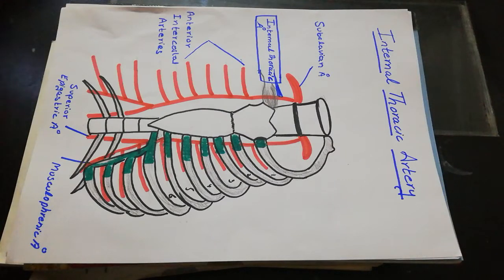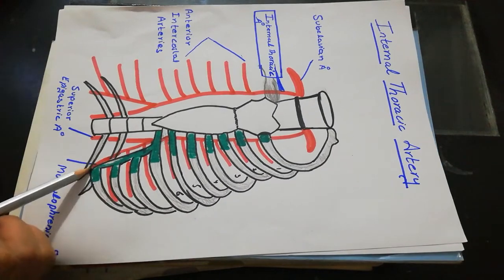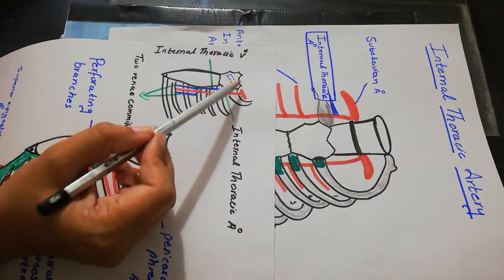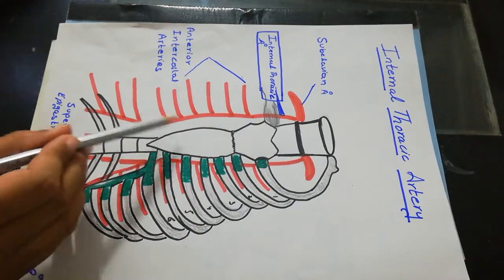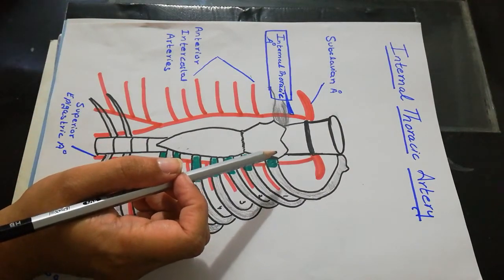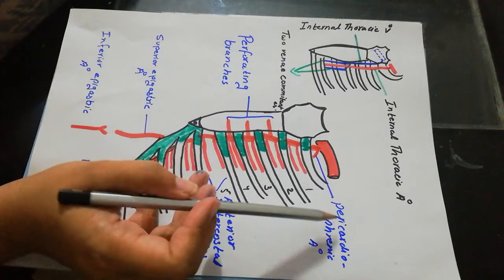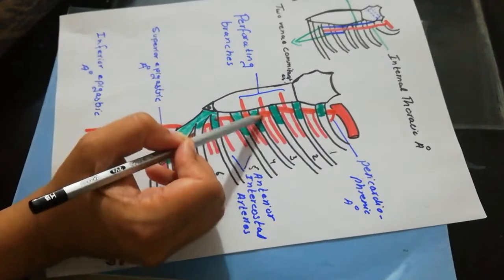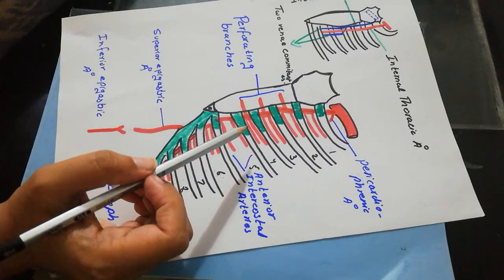Internal Thoracic Artery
Internal thoracic artery Course ,Relations and Branches of Internal Thoracic Artery # Anterior Intercostal Arteries # Thoracic wall